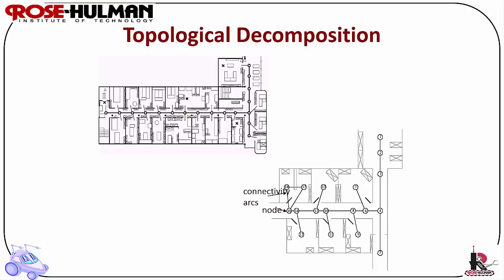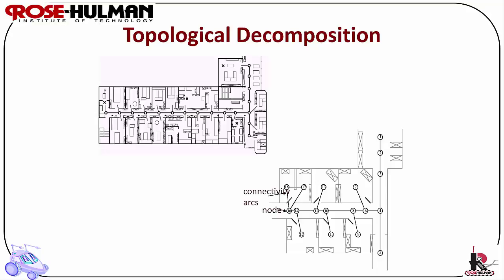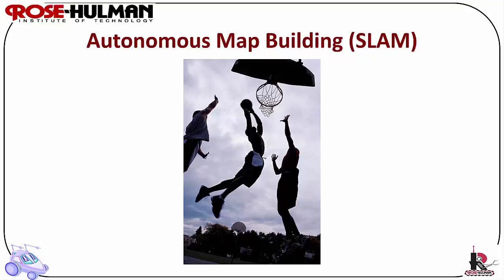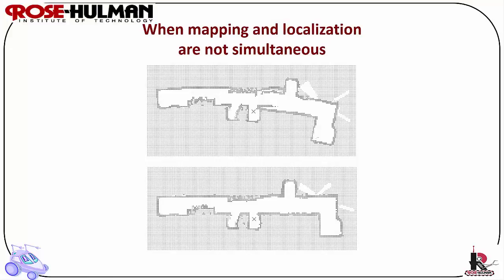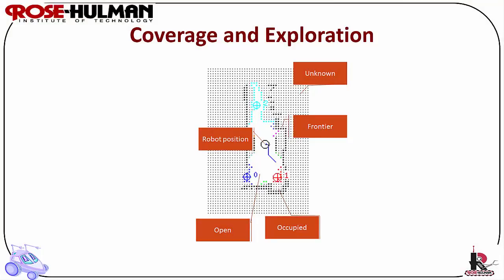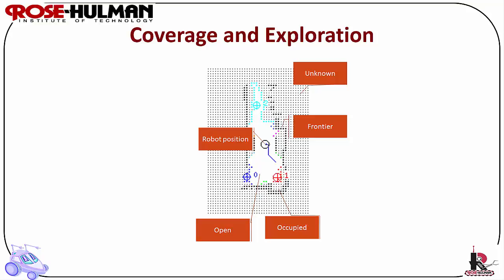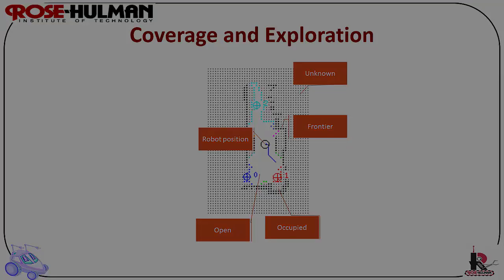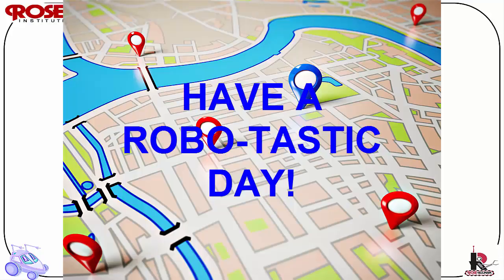ECE425 Lecture7-1b: Map Making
This video will provide a high level overview of using a mobile robot for map making. It will summarize metric and topological correctness by using HIMM, occupancy grids, cell decomposition, and continuous representation.